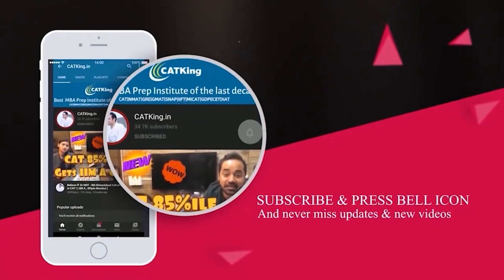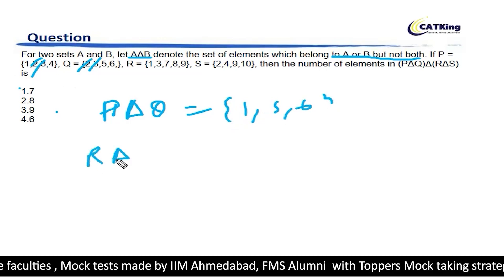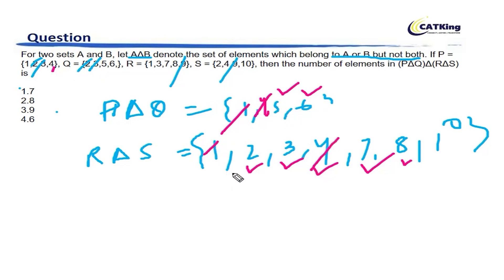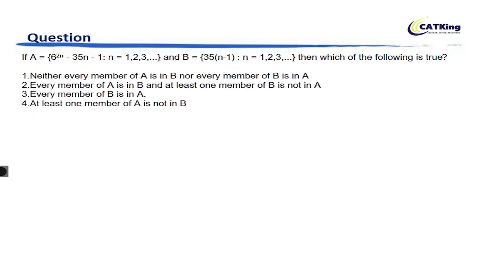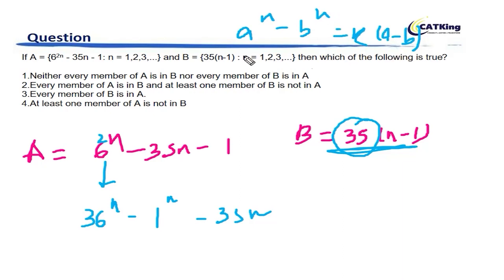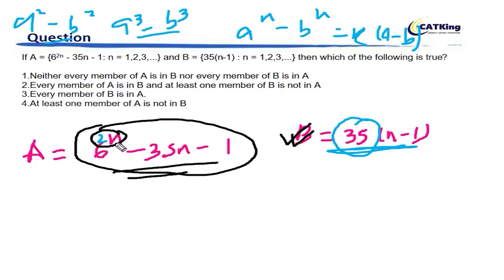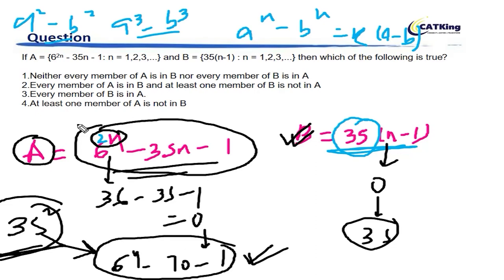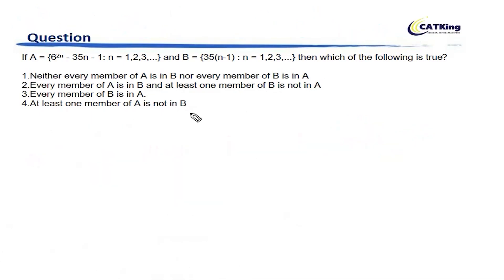CAT Set Theory Question simplified by CATKing Faculty, IIM Lucknow